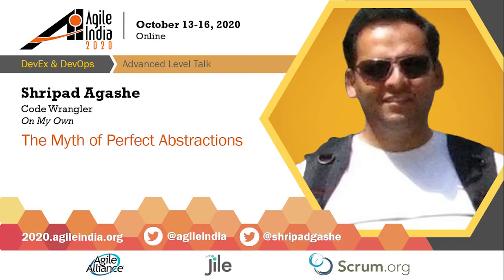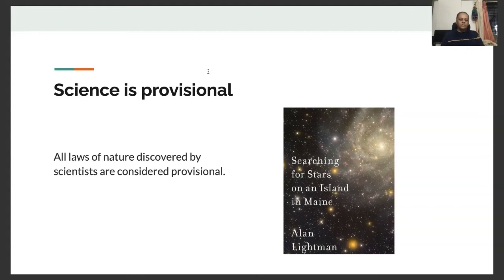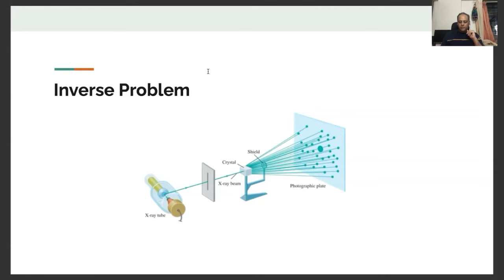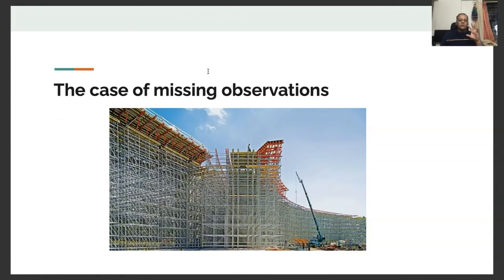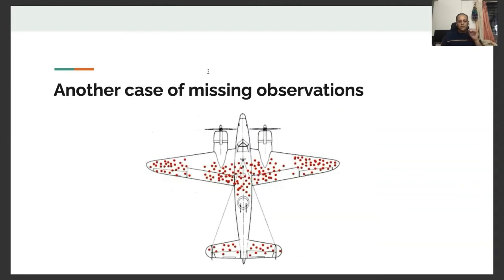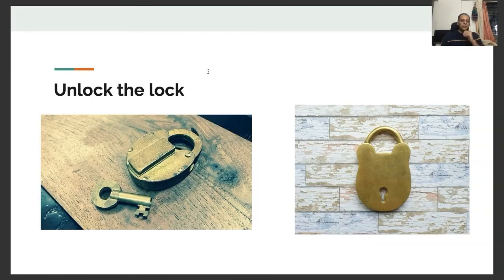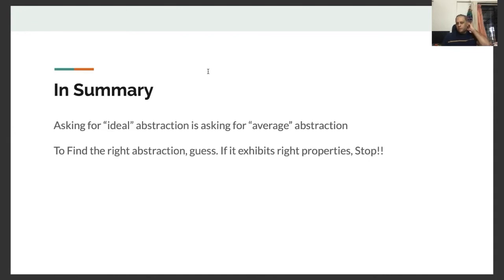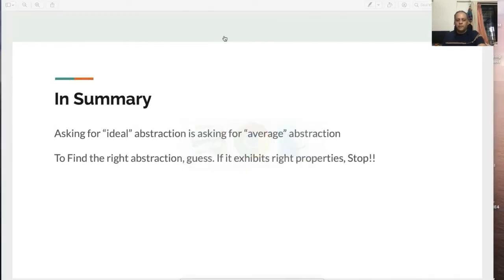The Myth of Perfect Abstractions by Shripad Agashe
Deriving abstractions for a given problem description is always challenging. No matter what your experience level is, a new scenario will always be challenging to model. At the core of the problem is something known as "Inverse Problem" i.e. it is often easy to observe abstractions in hindsight than in foresight.

The modeling that we do, deals with IT systems and people operating those systems. What transpires from it is that the observed behaviour of a system is always a reflection of interference of multiple responsibilities of that system. To give an example, a lock is a lock because of the key. Should we lose the key, the lock is just another dead weight. So when we verbalize lock, certain properties come to our mind and weight is not one of them. But the properties that we perceive as properties of a lock are indeed interactions between a lock and a key.

It is very easy to extrapolate the lock example for unknown scenarios. In such cases we struggle because we have no clear idea about the underlying components and their interactions. So our best attempts are guess work. And if it works for scenarios at hand, we should stop generalizing. By extension of this argument, we can see that we should not strive for universal abstraction but try and model based on certain heuristics and create a workable domain and leave our abstractions incomplete. At the same time, we should have the humility to accept that our abstractions may be wrong but we should be ready to change them if such a need arises.
To conclude, in the session, I want to highlight difficulties faced in creating abstractions and how to cope with such difficulties. This is useful from developers to system architects and even CTOs to some extent.